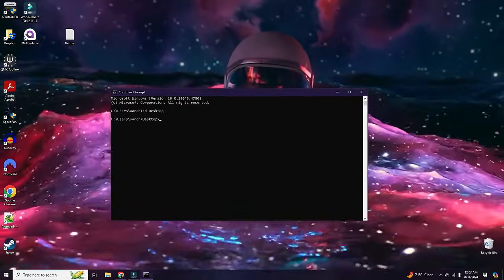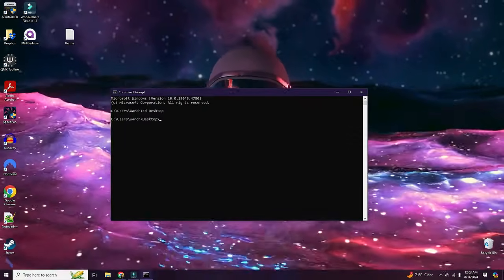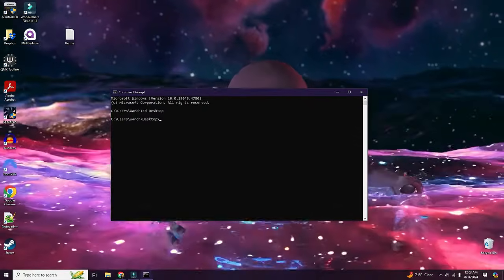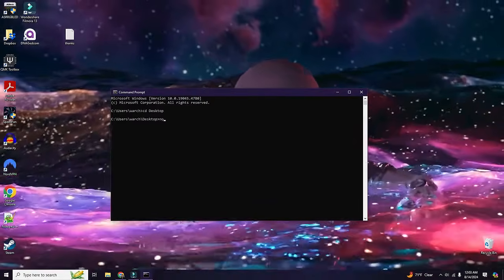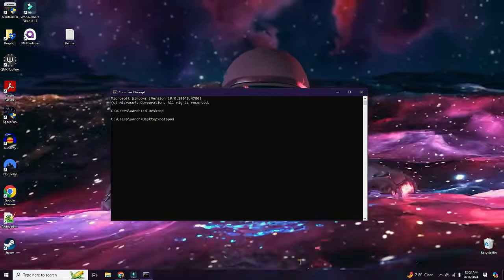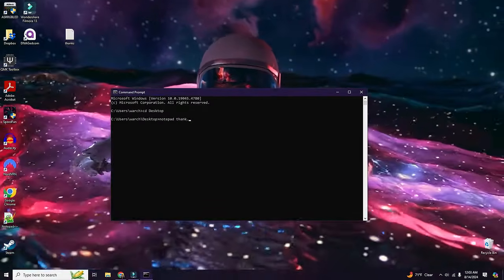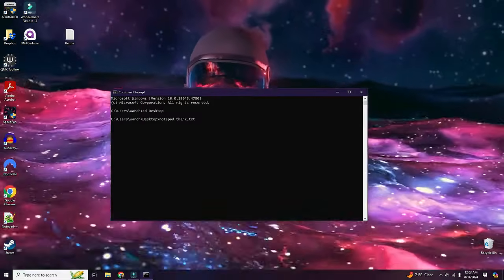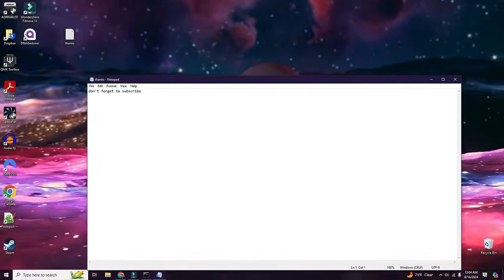How to open text files in Command Prompt cmd | Windows 11, 10, 8, 7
In this video, I will show you how to open files using the Windows command prompt. You can follow along in my written guide as well

00:00 Intro
00:13 How to open Command Prompt in Windows
00:30 Changing directories in Windows
00:40 Choosing software to open a file in
00:50 How to open a file in command prompt
01:03 Final thoughts

To open files in Command Prompt on Windows 7, 8, 10, or 11, here are the steps:

Navigate to the Directory Where the File is Store
Open Command Prompt by typing cmd in the Start menu search bar and hitting Enter.

Type cd to navigate to the directory where your file is located.
For text files:
type filename.txt
Alternatively, you can open the file with Notepad:
notepad filename.txt

Desktop background:
Floating in Space by VISUALDON